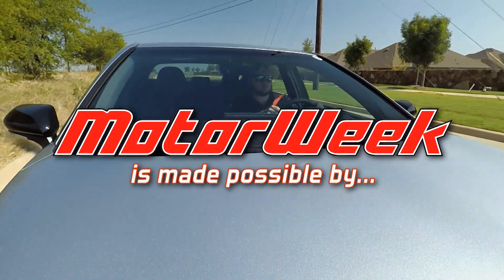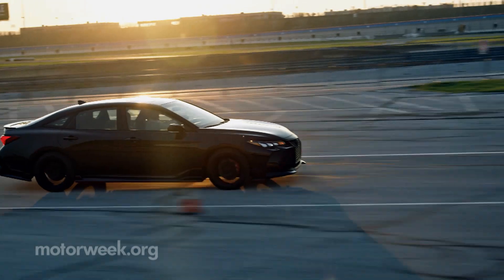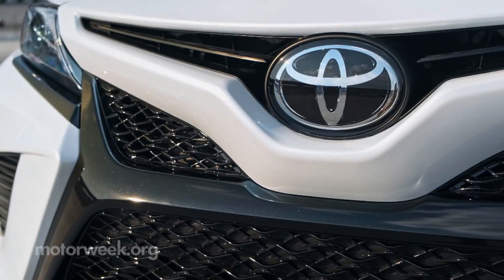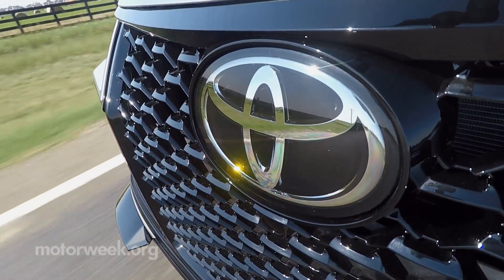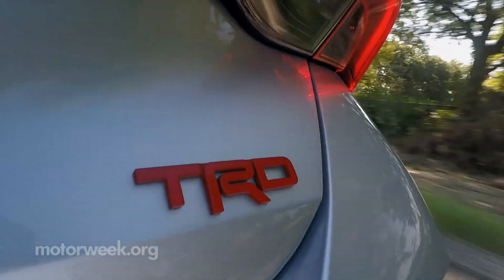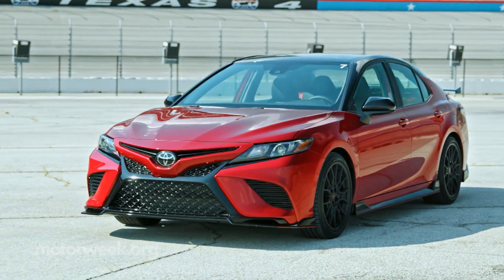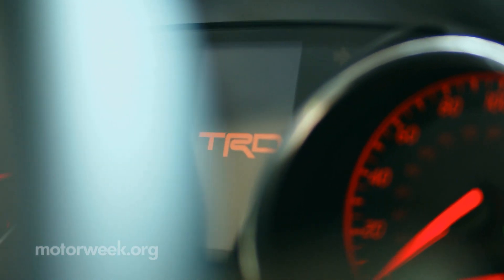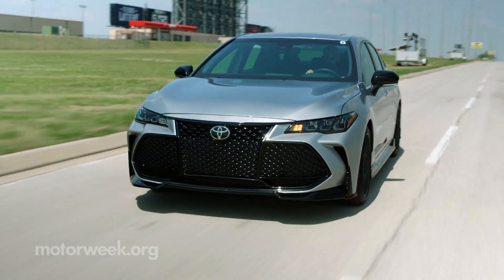2020 Toyota Camry & Avalon TRD | MotorWeek Quick Spin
We’re at the Texas Motor Speedway for our first drives of the 2020 Toyota Camry TRD and Avalon TRD. It’s been 40-years since Toyota Racing Development began pushing the limits of practical speed and handling. And, the Camry and Avalon are their first daily driver sedans to wear the TRD badge.

Much of TRD’s talent went into the modified chassis, and a sportier stance from the nearly half-inch lower ride height. The MacPherson strut front and multi-link rear suspensions… are fitted with TRD track-tuned front and rear coil springs, shock absorbers and stabilizer bars for an overall stiffer, flatter, more responsive feel…

“They tightened up the suspension, the steering is crisp, acceleration is smooth both cars moved through the gears seamlessly and really fun to drive especially in a controlled situation like this where you can really cut loose. The only thing is some understeer, but that’s really to be expected with a car like this.”

Brakes got the TRD treatment too with two-pistons… rather than one…clamping the calipers onto the 9-tenths of an inch larger rotors behind matte black 19-inch wheels.

No real changes under the hood. Both use the same 301-horsepower 3-point-5-liter V6 and 8-speed automatic found in tamer front drive variants.

Outside, more TRD touches bring a new front splitter… side aero-shirts… trunk lid spoiler… rear diffuser and throatier exhaust. Inside, red stitching, seat belts and TRD badging indicate there’s more here than expected. But let’s not get carried away… these are still Toyota bread-and-butter family cars… so Safety Sense-P is standard on both models.

On sale now... the 2020 Toyota Camry TRD starts at about $31,000… while the Avalon TRD begins at just over $42,000.